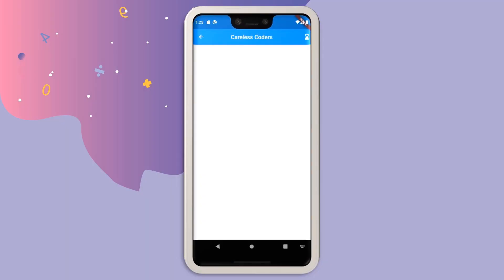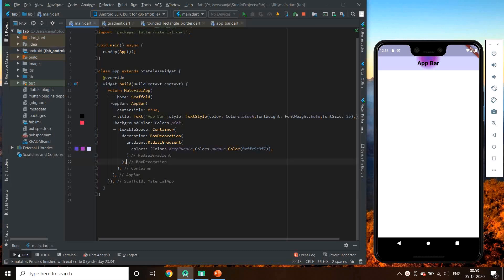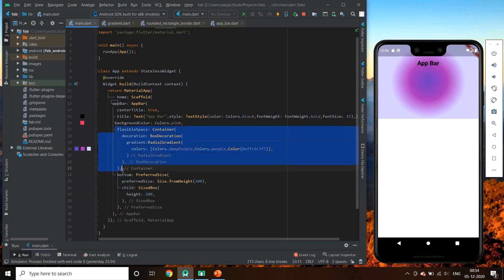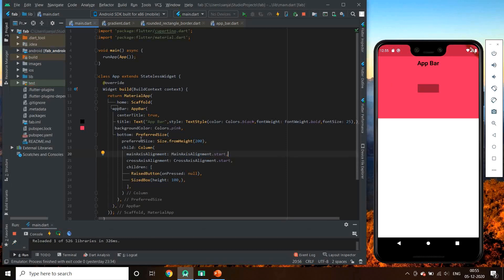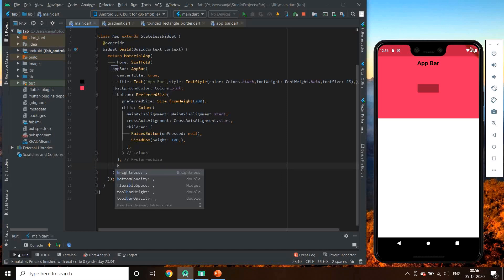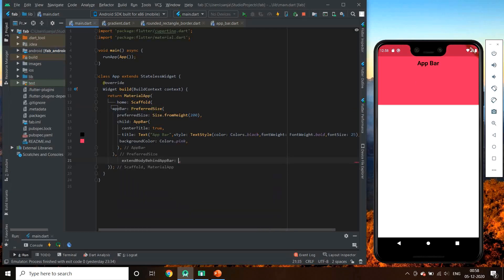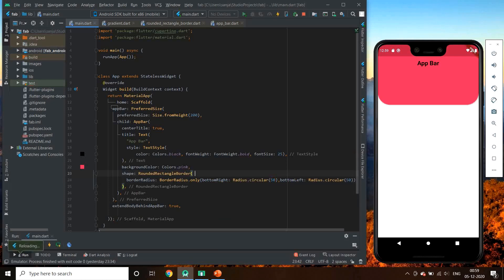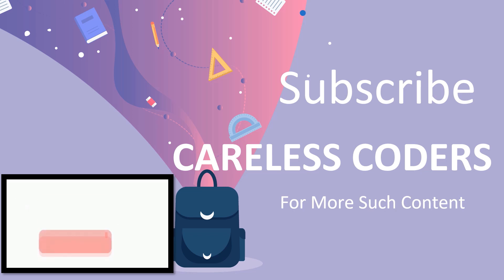Flutter Extended AppBar Height || Increasing AppBar Size || Flutter AppBars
This is the fifth video in Flutter AppBar Playlist which are the top most component of the app. It contains extending AppBar hieght.
This Playlist will slowly unwrap all the properties of AppBar in its further videos.